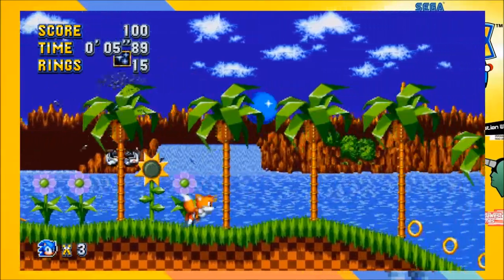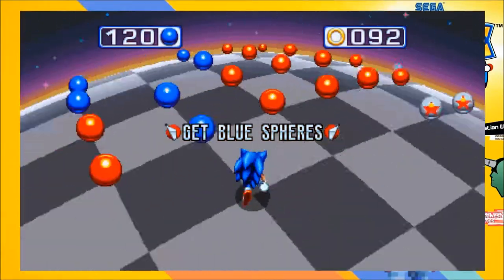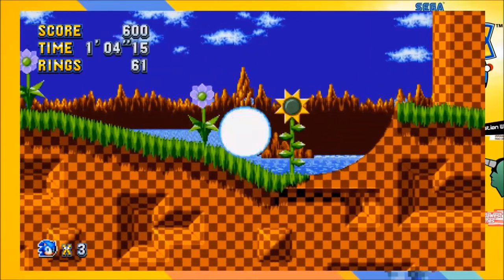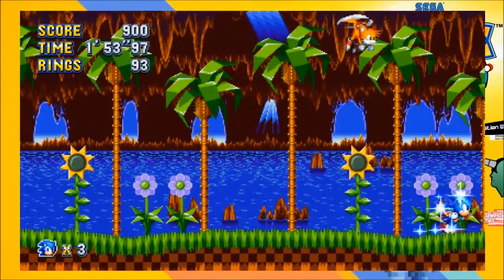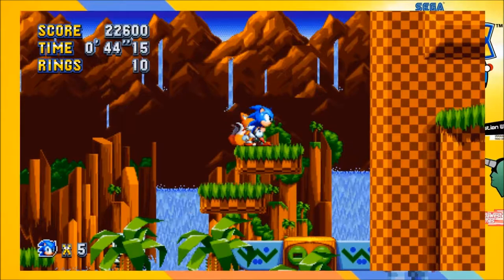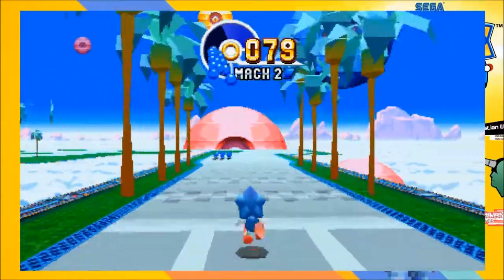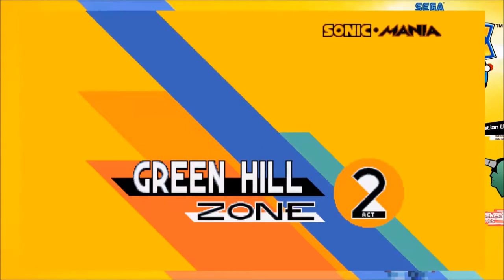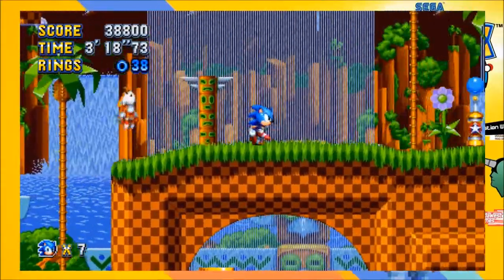Nobody Vs Sonic Mania! Episode 1 (For PC) Sonic's Back Baby! Green Hill Zone!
On a Scale of one to Time Stones. I'm Calling Time Stones.

We're going to Tackle the Newly Released (At time of Recording) Sonic Mania, And we're doing it Blind! Well, as Blind as can be given a few hiccups that happened along the way, But stick around, Check it out, and Enjoy!